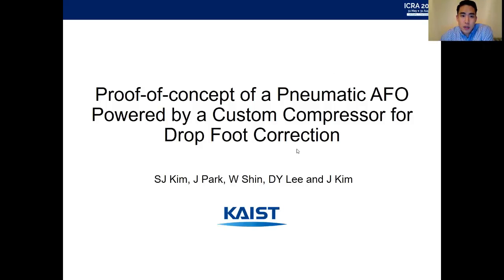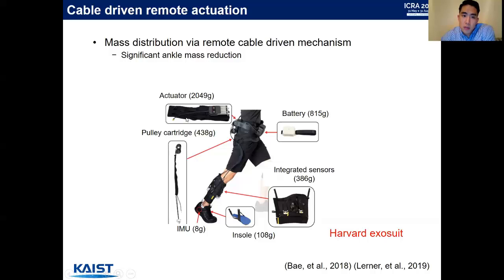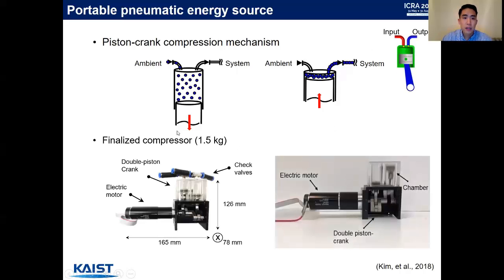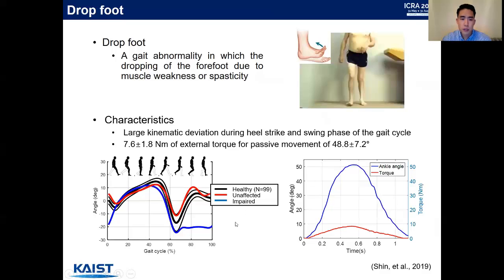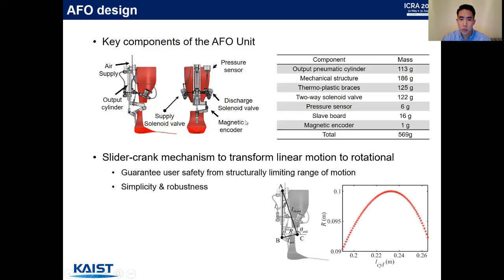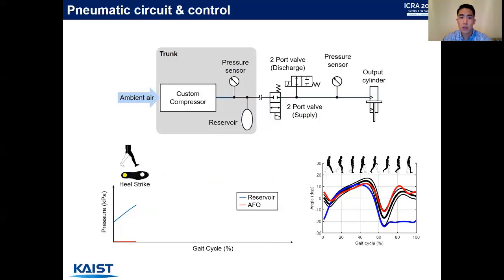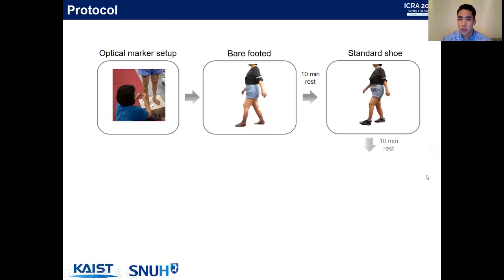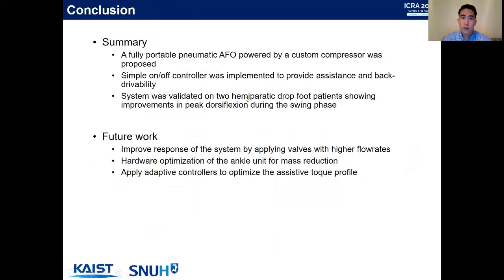2020 ICRA - Pneumatic Ankle Foot Orthosis for Drop Foot Correction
Kim SJ, Park J, Shin W, Lee DY, Kim J. Proof-of-concept of a pneumatic ankle foot orthosis powered by a custom compressor for drop foot correction. In 2020 IEEE International Conference on Robotics and Automation (ICRA) 2020 May 31 (pp. 747-753). IEEE.